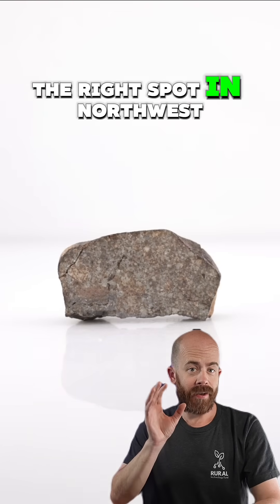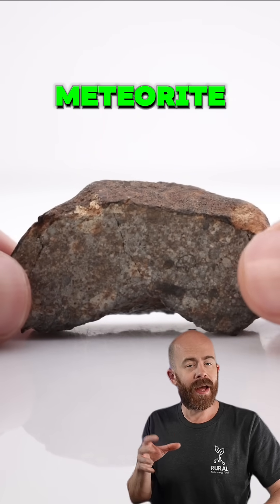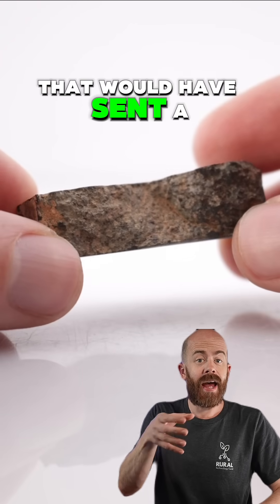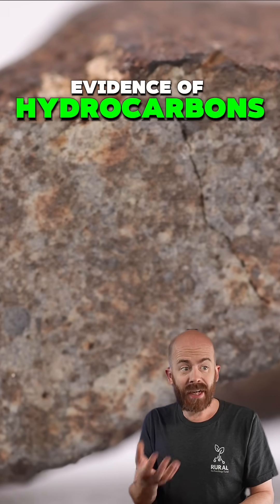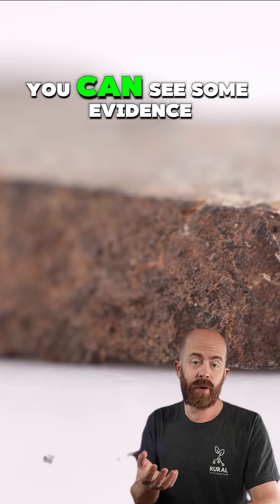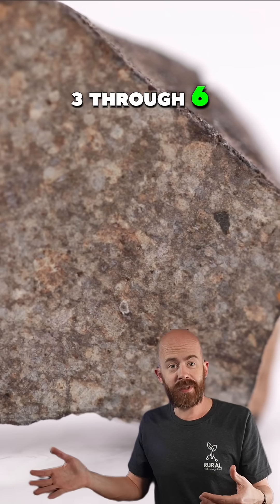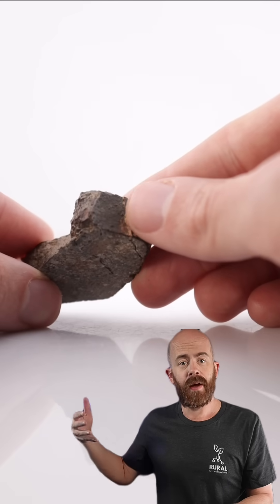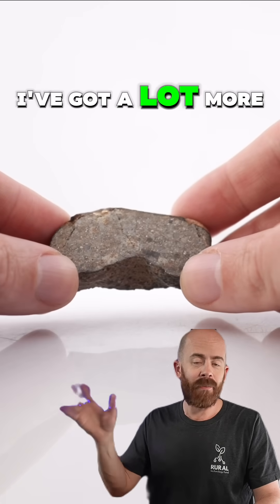A witnessed meteorite fall that might have come from Asteroid 6 Hebe? Meet the Zag meteorite! ☄️